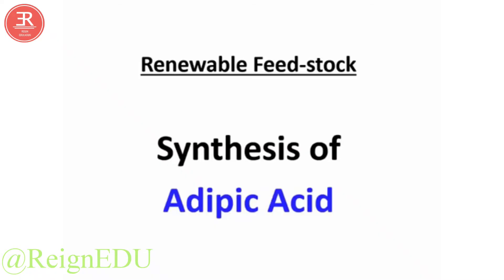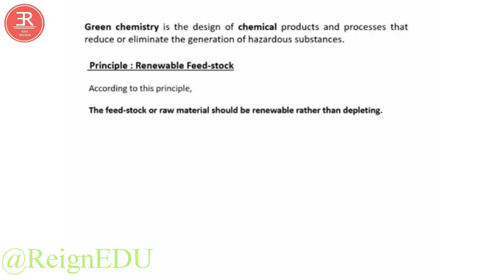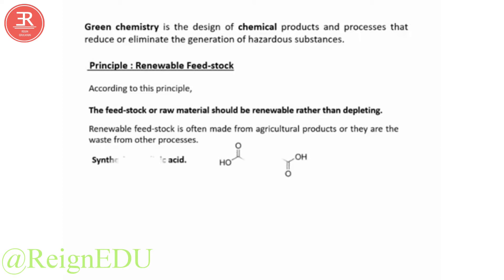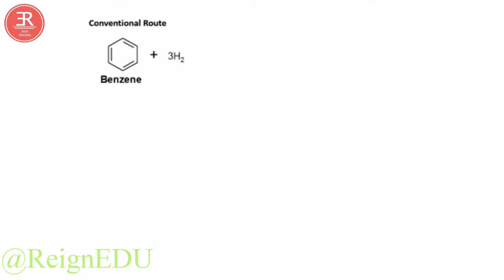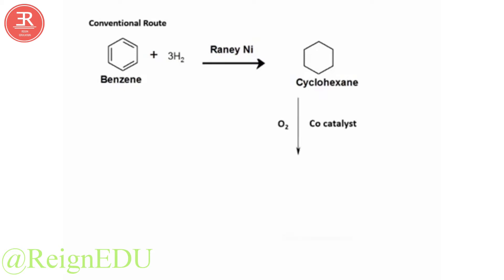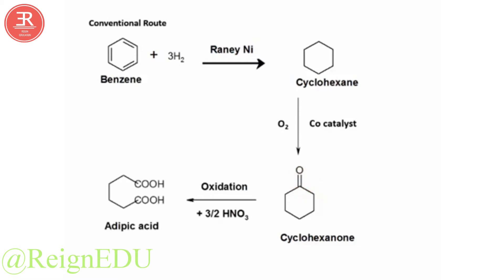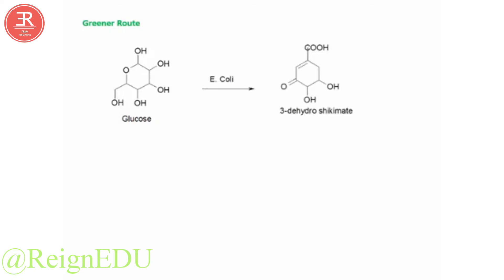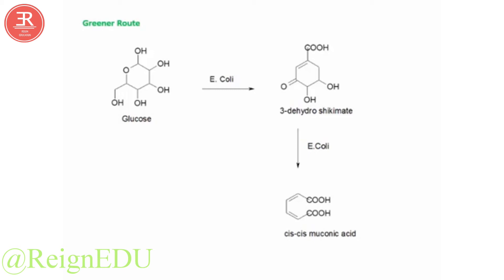Synthesis of Adipic Acid - || 2018 || August || - ReignEdu NCERTSeries 10Class #18